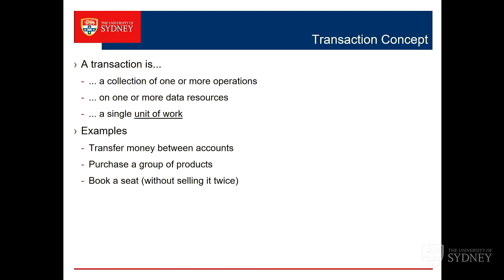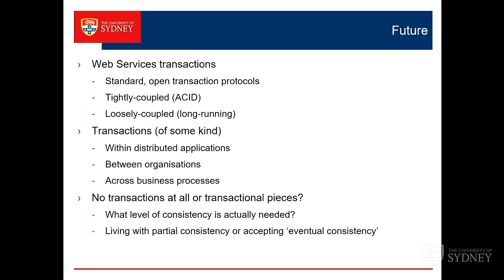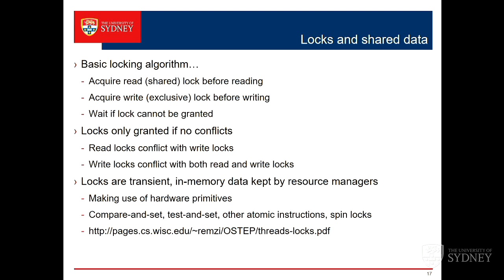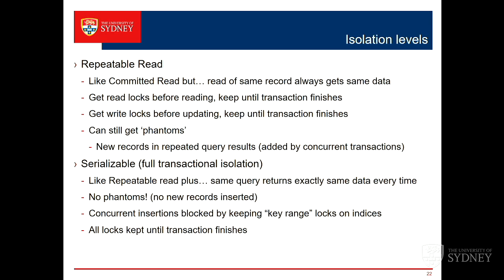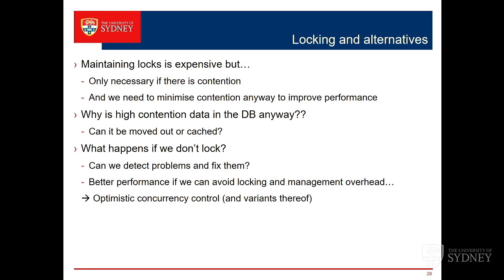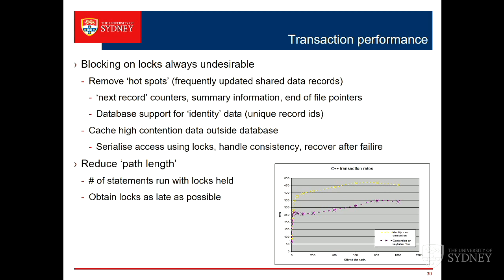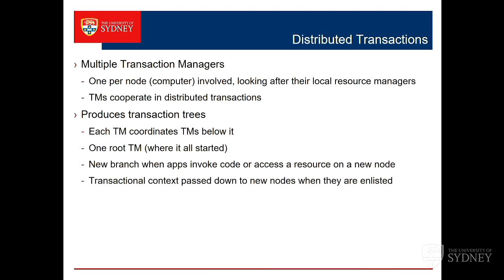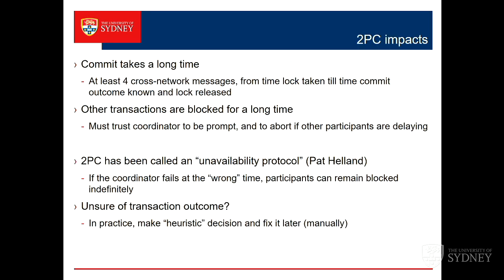comp5348 2019 wk4